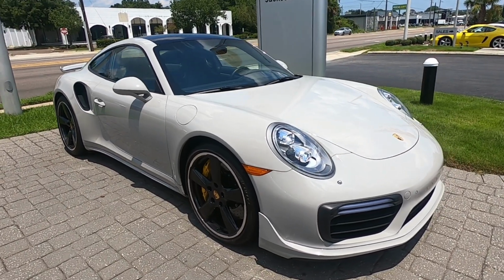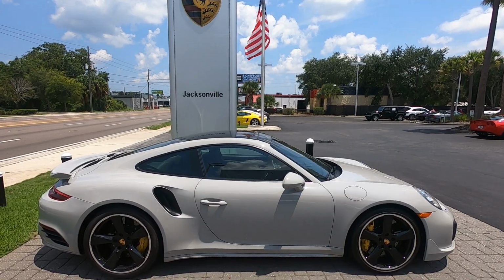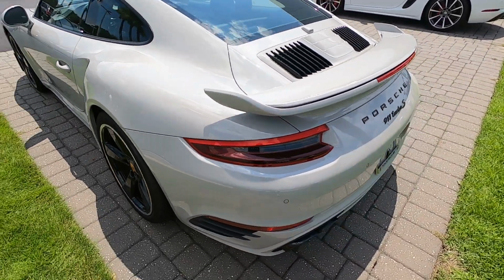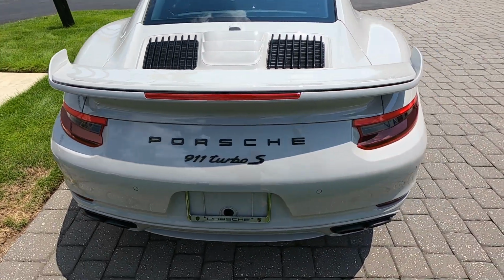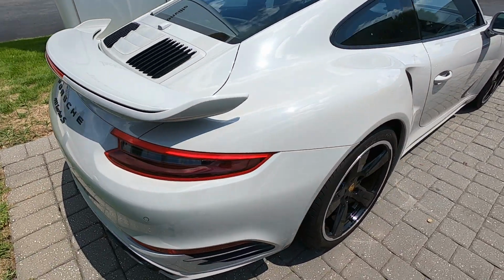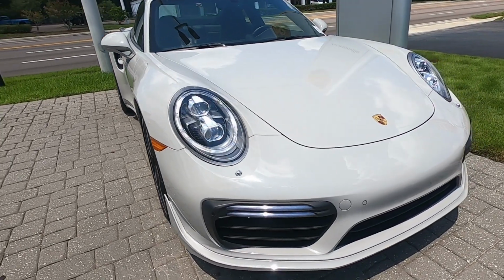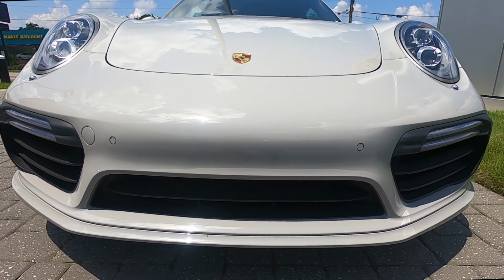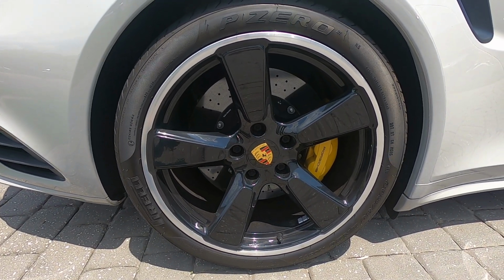Learn 10 Facts About The 2018 Porsche 911 Turbo S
Our Team gives you a close look at the ultra powerful 2018 Porsche 911 Turbo S. This 580 HP, standard all-wheel drive, track slaying Porsche rockets to 0-60 in just 2.8 seconds! It's 7-speed dual-clutch automatic gearbox switches gears effortlessly for quick-shifting delight. This particular 911 Turbo S is shown in the color, Chalk.

Porsche Jacksonville is an Authorized Porsche Dealership located at 10100 Atlantic Blvd, Jacksonville, FL 32225.

Porsche Jacksonville is a full-service new & pre-owned Porsche dealer located in Jacksonville, Florida, just a short drive from Atlantic Beach, Ponte Vedra, Orange Park and St. Augustine. Our Certified Porsche dealership is located at 10100 Atlantic Blvd, Jacksonville, FL 32225. For hours and detailed directions to our dealership

Porsche Jacksonville in Florida is a new & used car dealer with a selection of new Porsche vehicles and an assortment of both Certified Pre-Owned and general pre-owned vehicles of a wide array of makes and models. We also offer Certified Porsche Service, Porsche OEM Parts, Financing with a wide selection of lenders & so much more. All our customers are automatically enrolled into our Fields Matters Program, which entitles them to complimentary amenities like Free Car Washes, Service Loaners, our Gourmet Cafes, Discounts for Students, Seniors & Military Service Members and Veterans, and much more.

Porsche Jacksonville is a proud member of the Fields Auto Group. At Fields, we're proud to serve our customers throughout the United States in Florida, Illinois, Wisconsin, and North Carolina.  Family owned and operated, Fields Auto began with the opening of our first Dealership in 1971.

Learn more about Fields Auto Group on our Corporate Website @ fieldsauto.com.